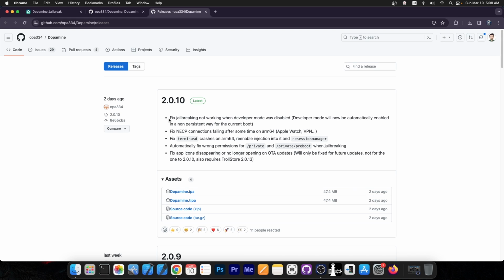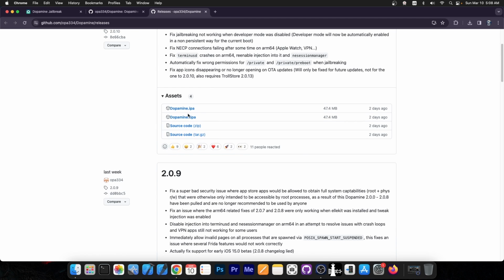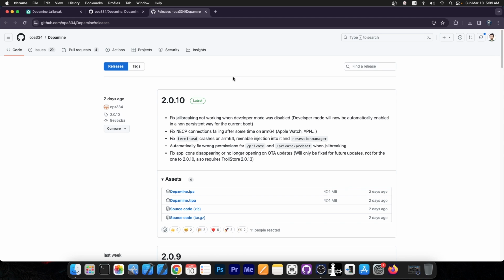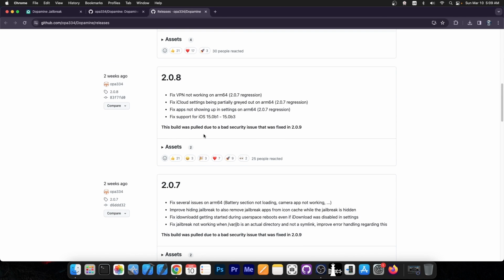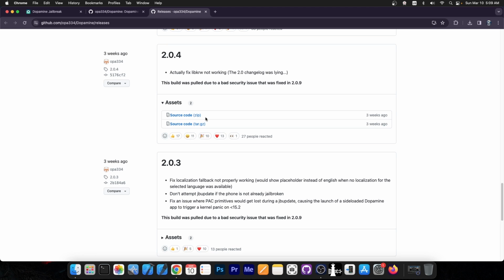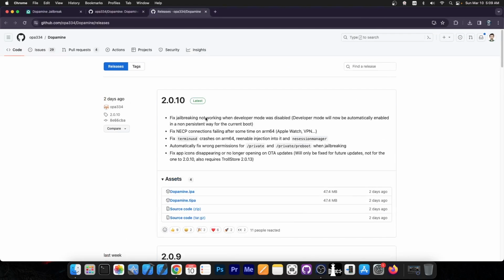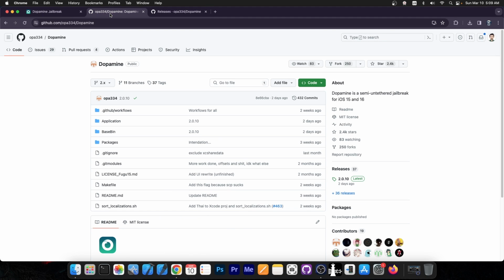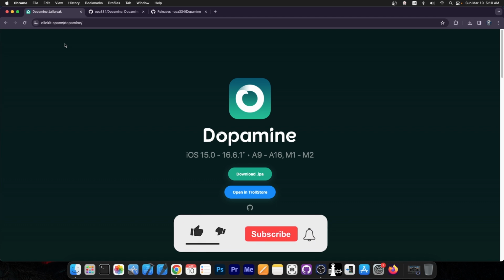Do THIS NOW! MAJOR DOPAMINE 2 JAILBREAK Update RELEASED! UPDATE NOW! iOS 15.0 - 16.6.1 (ALL DEVICES)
▶ Get AnyUnlock to fix forgotten / accidental Apple ID, MDM, Screen Lock, and more

In today's video, we have a very important update released for Dopamine 2 jailbreak by @opa334. The version 2.0.10 was released addressing some important issues with the jailbreak, fixing a problem that caused the jailbreak to fail when Developer Mode was off, fixing app icons not showing, and some arm64 issues. Overal it's a major update and you should definitely get it asap.

~ GeoSn0w